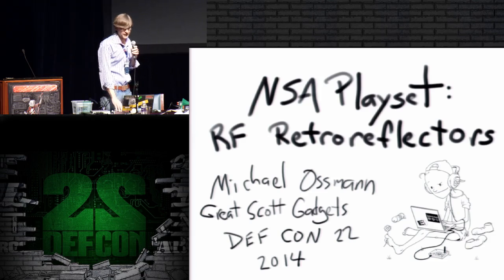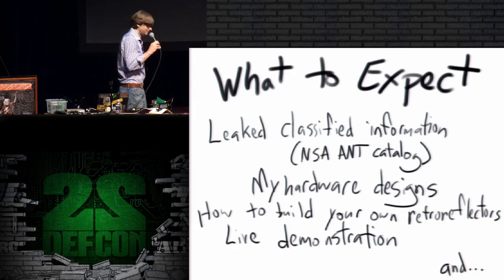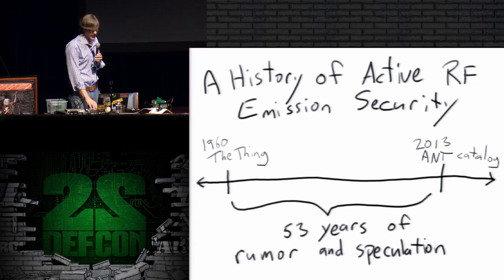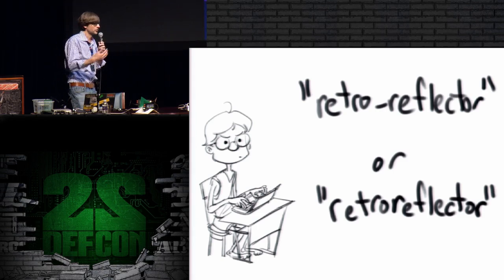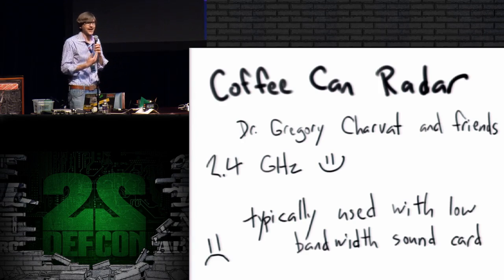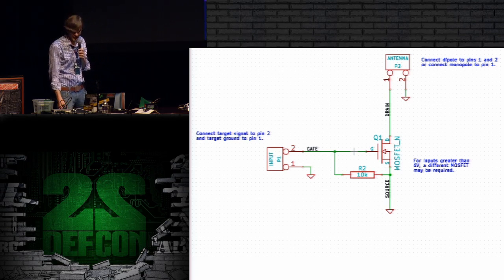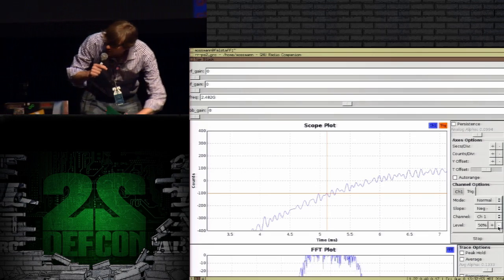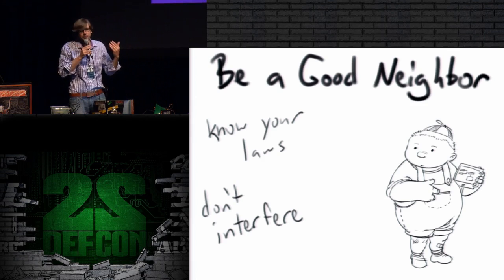DEF CON 22 The NSA Playset RF Retroreflectors